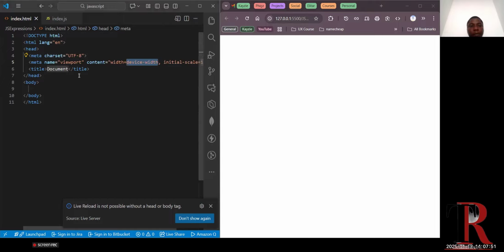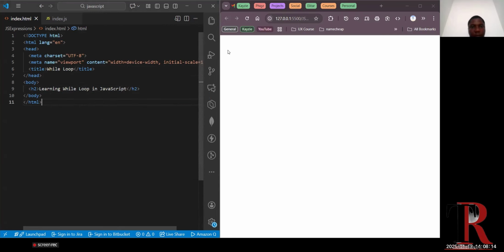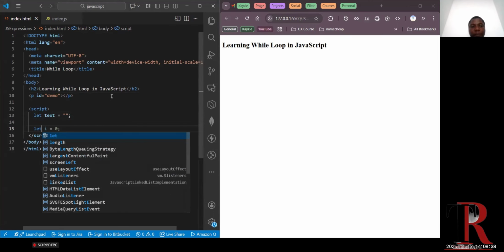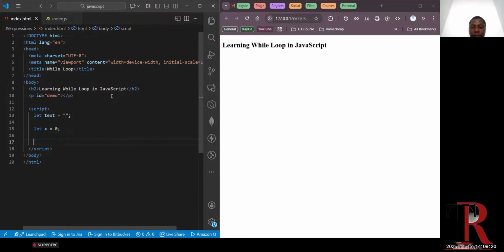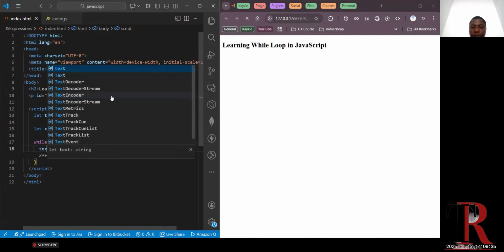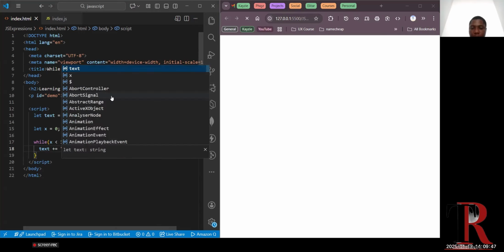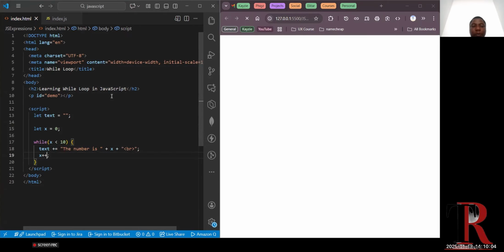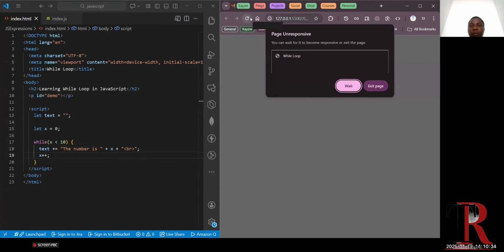While Loop Example in JavaScript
Learn how the JavaScript while loop works and why it’s the most common way to repeat tasks. This video breaks down the syntax, logic flow, and practical examples to help you master iteration.